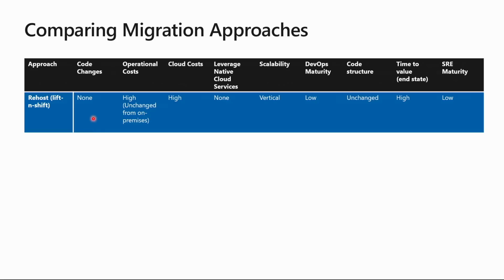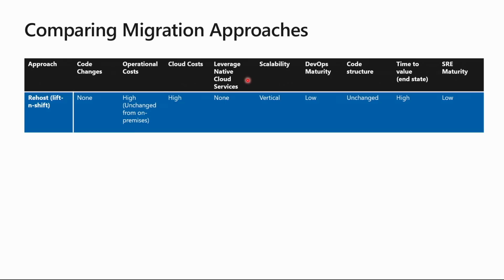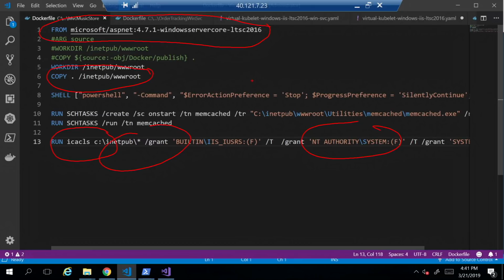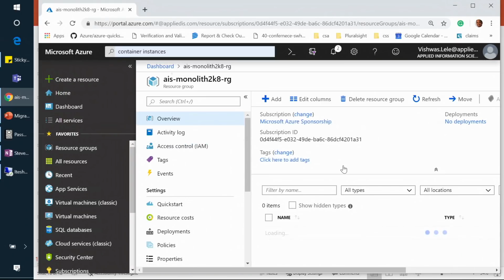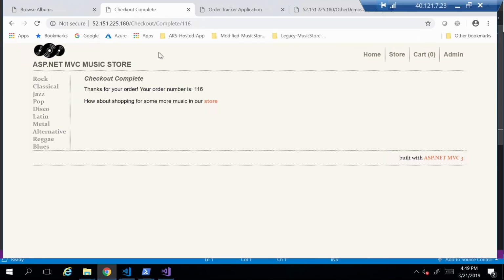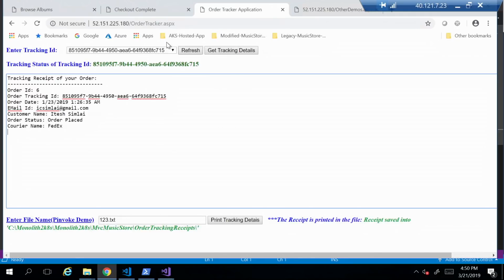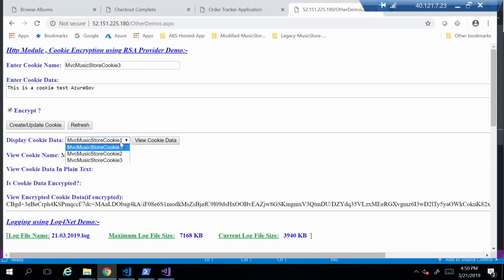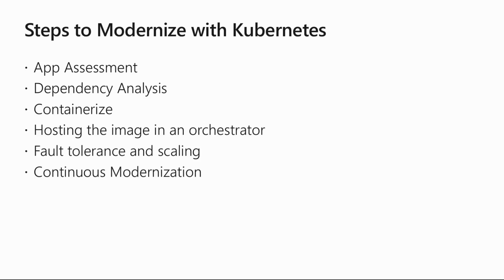Migrate and Modernize with Kubernetes on Azure Government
In this episode of the Azure Government video series, Steve Michelotti sits down with Vishwas Lele to discuss migrating and modernizing with Kubernetes on Azure Government. You will learn about the traditional approaches for migrating workloads to the cloud, which include:

1. Rehost
2. Refactor
3. Reimagine

You will also learn how Kubernetes provides an opportunity to fundamentally rethink these traditional approaches to cloud migration by leveraging Kubernetes in order to get the “best of all worlds” in the migration journey. If you’re looking to migrate your existing legacy workloads to the cloud, while minimizing code changes and taking advantage of innovative cloud-native technologies, this is the video you should watch!